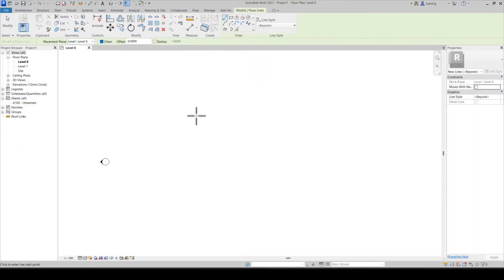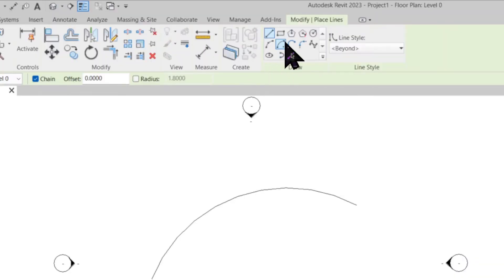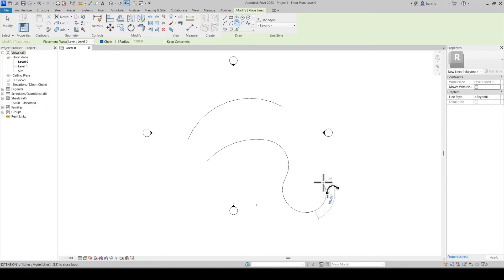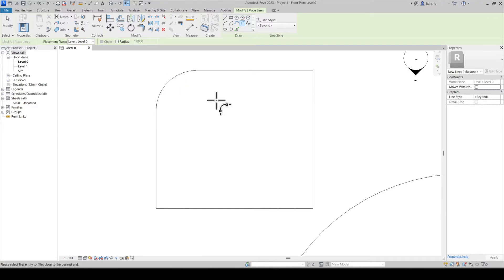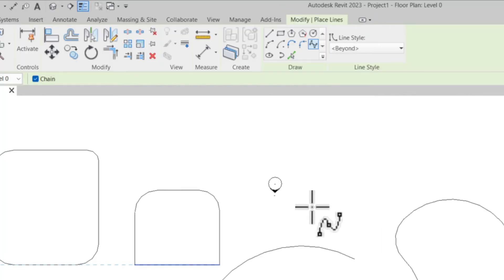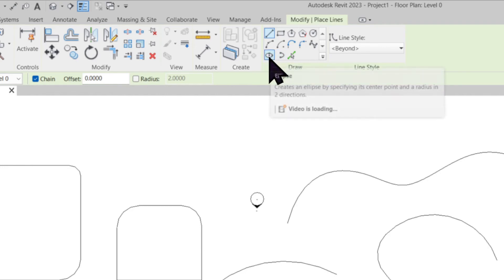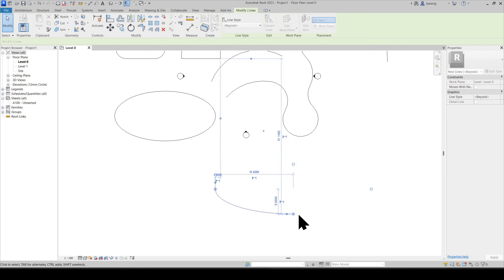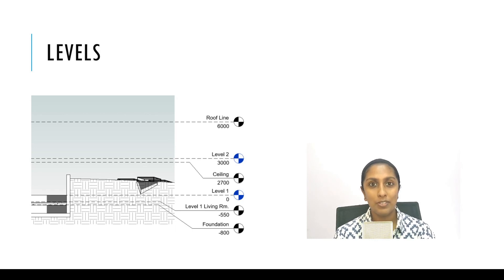EP08 | Revit Beginner Program| Sketching Arcs and Curves | Hands-on Exercise | Bansri Pandey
This is Episode 08 which demonstrates different types of arcs and curves available in the draw tool in Revit, followed by a hands-on exercise !